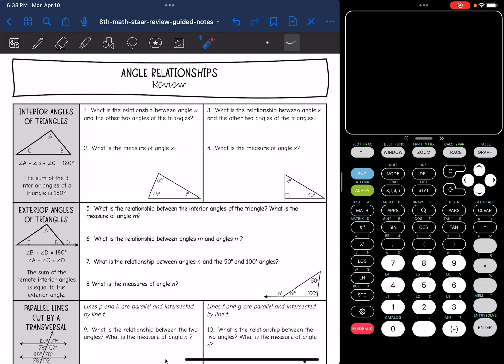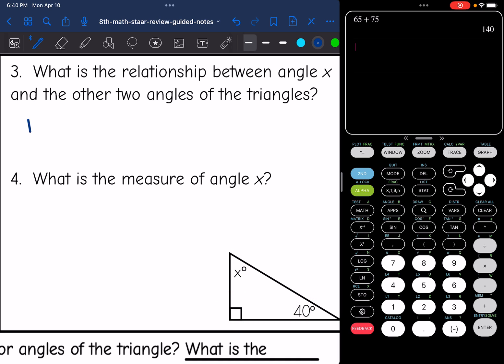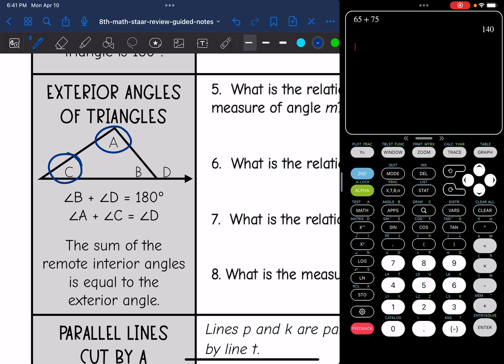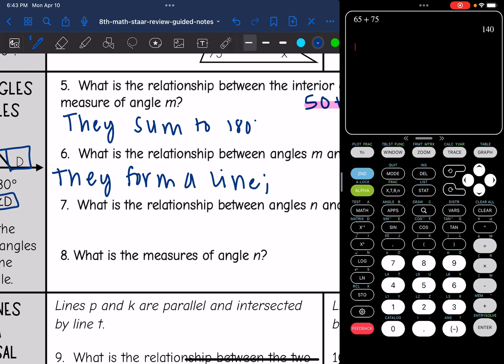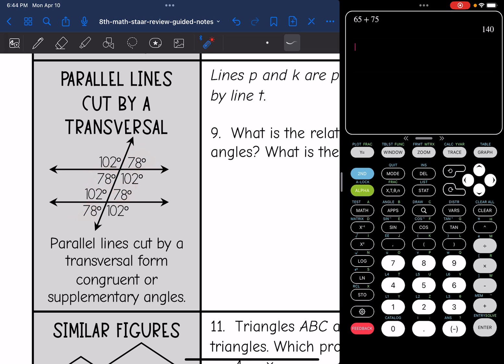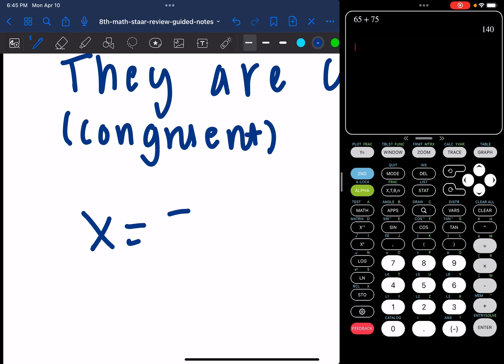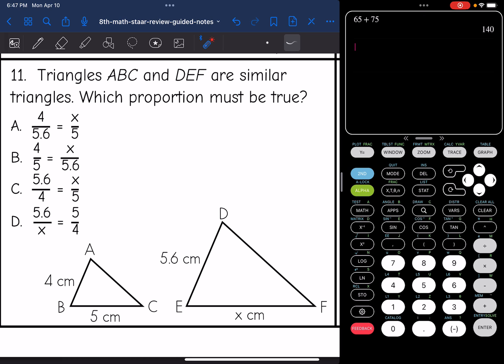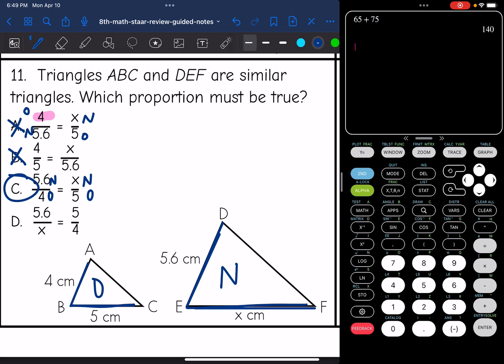Angle Relationships | 8th Grade Math STAAR Test Review Lesson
Join me as I review interior and exterior angles of triangles, parallel lines cut by a transversal, and similar figures for the 8th grade math STAAR Test.

You can find the handout used on my Teachers Pay Teachers store